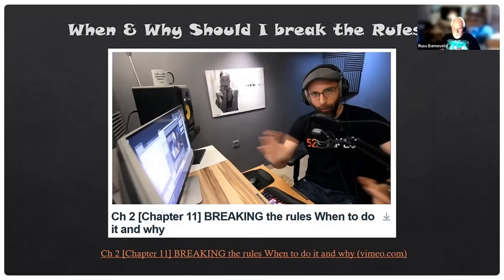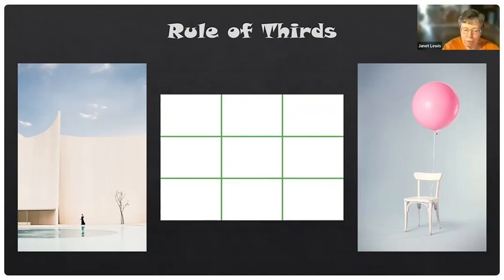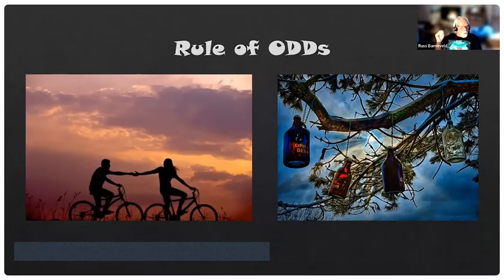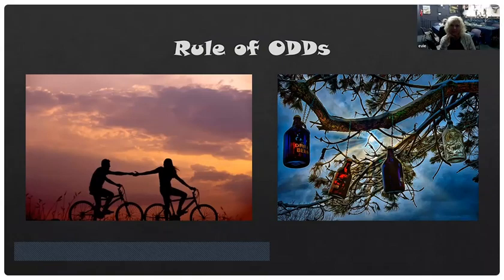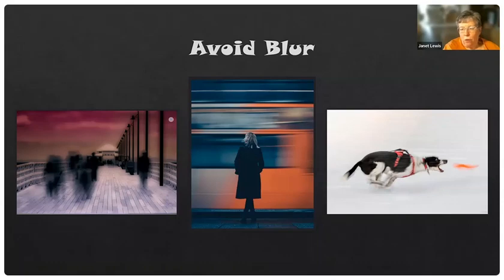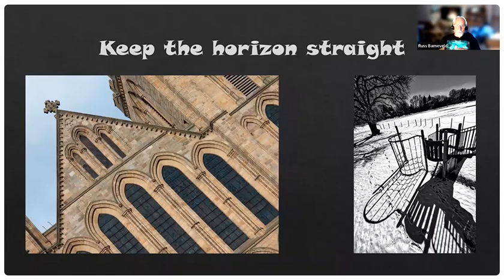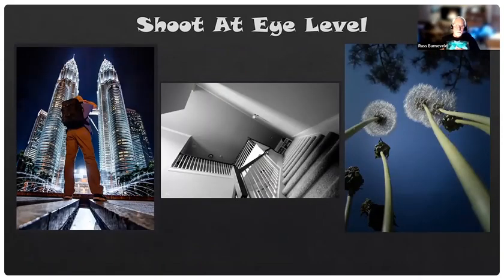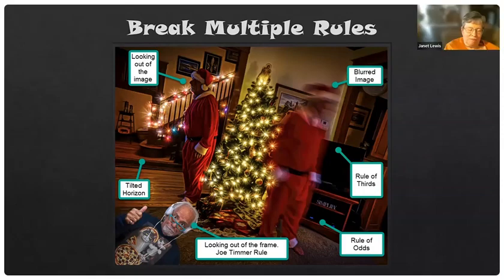Repeat of the March 2023 Out of the Box Discussion session - "Breaking the Rules"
The March Out of the Box Zoom session was repeated on April 10 to accommodate those who weren't able to attend on the original night due to a error in the Meeting Link.  The Discussion topic "Breaking the Rules" was led by Russ Barneveld. Those in attendance were challenged to submit images that break the rules for our next session to be held at the end of April.